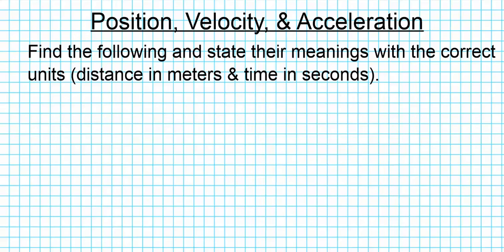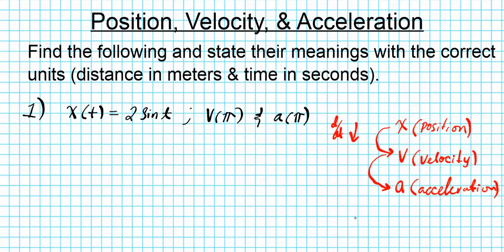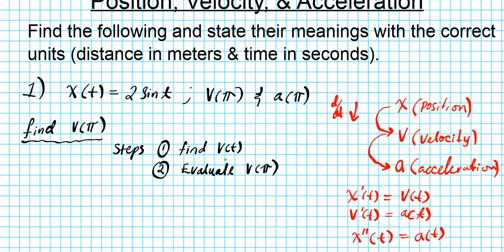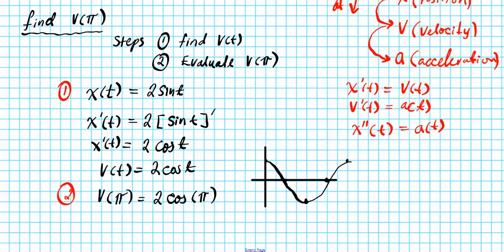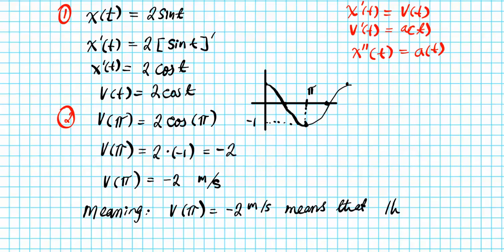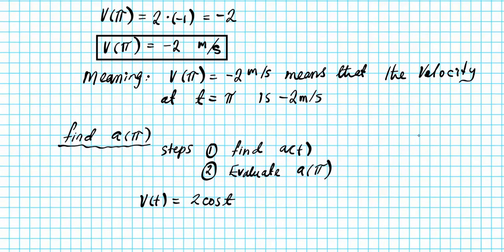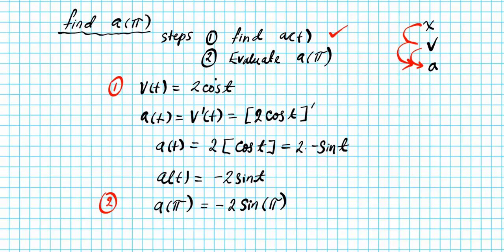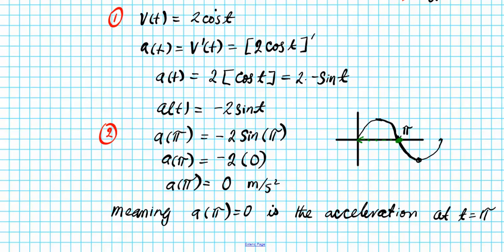Connection Between Position Velocity acceleration focus on computation ap calculus short tutorial